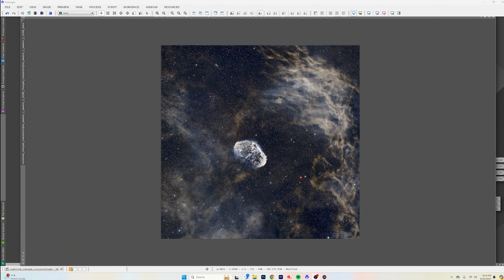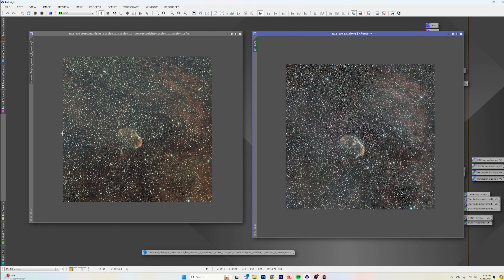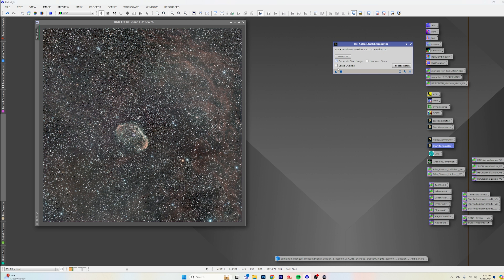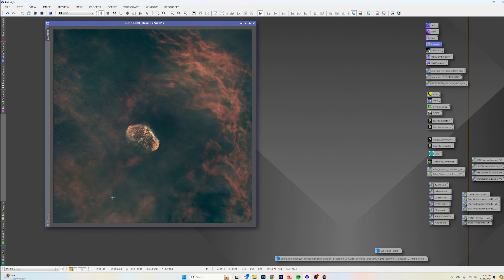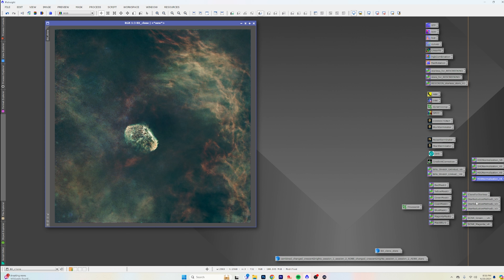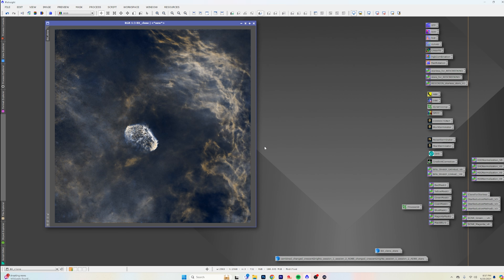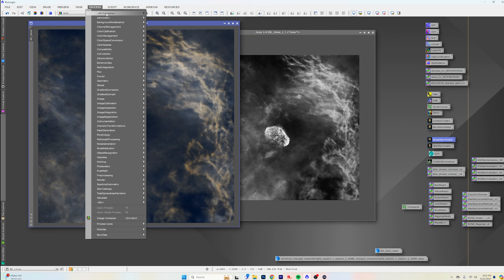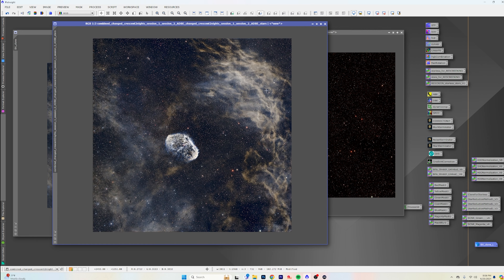15 MINUTE FUN PROCESS OF THE CRESCENT WITH FREE DATA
INSTAGRM
DORKYAND40